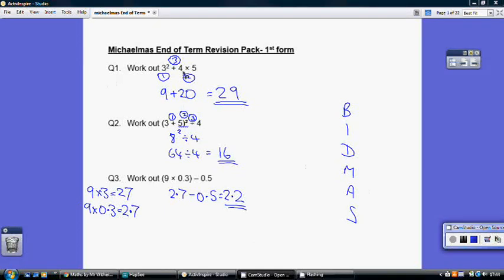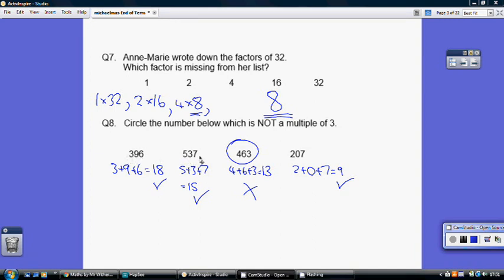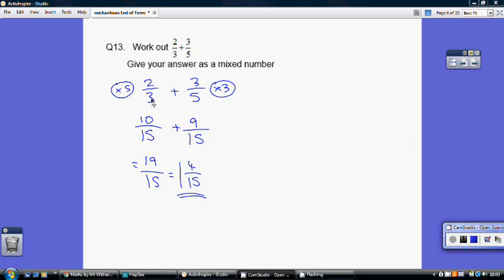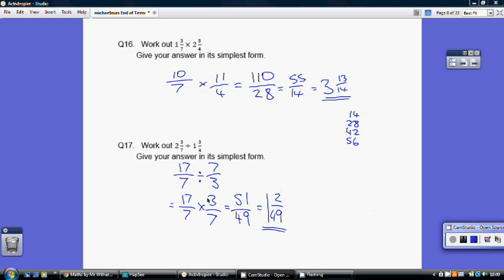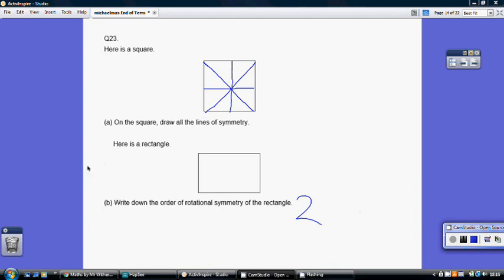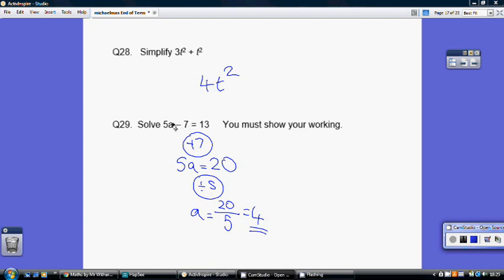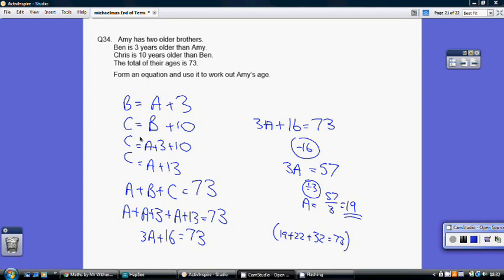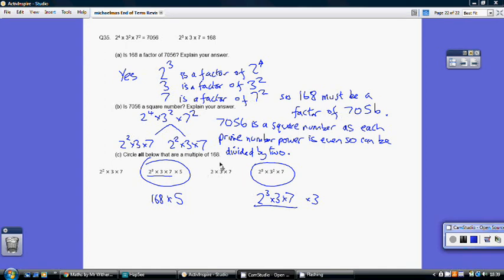First Form Michaelmas Test Revision Pack - 2018 (ERRORS Q9 & Q17)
Q1: 0:00
Q2: 0:43
Q3: 1:17
Q4: 2:04
Q5: 2:15
Q6: 2:51
Q7: 3:42
Q8: 4:09
Q9: 5:01
Q10: 5:28
Q11: 6:34
Q12: 8:04
Q13: 8:47
Q14: 10:28
Q15: 11:49
Q16: 12:30
Q17: 13:44
Q18: 14:33
Q19: 16:33
Q20: 16:43
Q21: 16:56
Q22: 17:45
Q23: 18:35
Q24: 19:13
Q25: 19:41
Q26: 20:20
Q27: 21:29
Q28: 21:54
Q29: 22:21
Q30: 24:11
Q31: 24:53
Q32: 25:34
Q33: 26:16
Q34: 27:15
Q35: 29:30